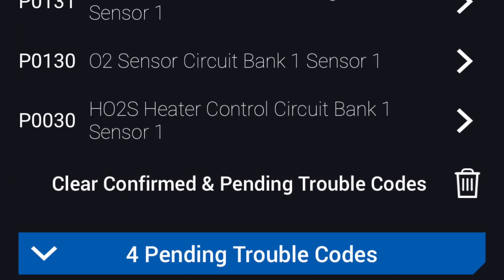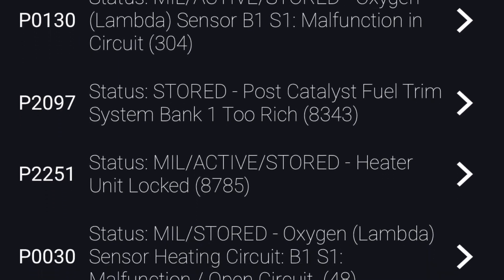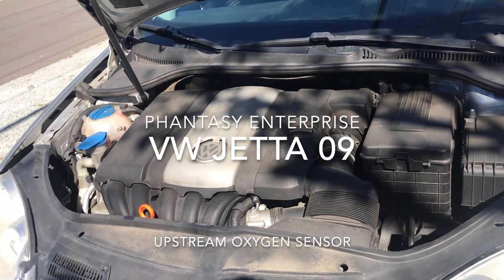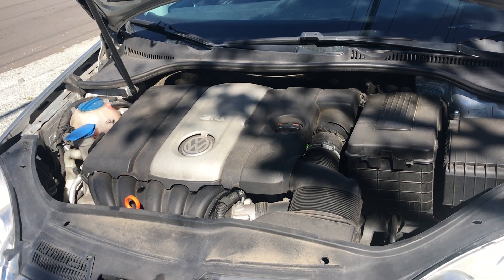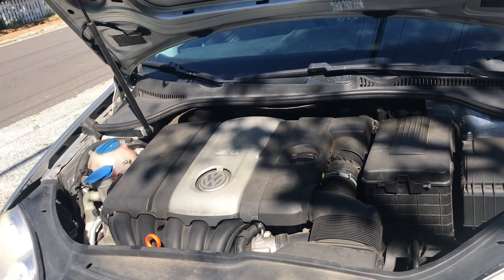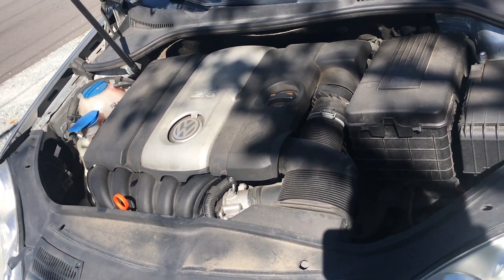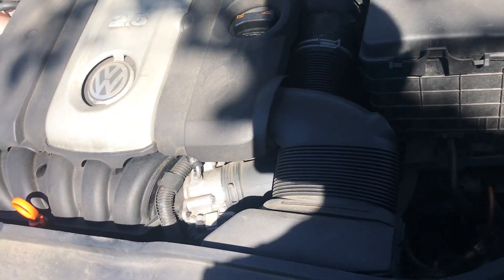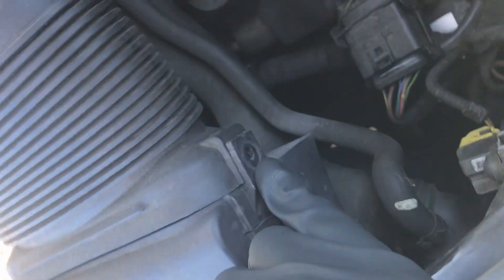VW JETTA oxygen sensor replacement 09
How to replace vw jetta oxygen sensor
VW JETTA 09 OXYGEN SENSOR
Super easy fix
Once replaced check engine doesn't immediately disappears!!!
Take it for a decent drive for engine to reset monitors!

Diagnoses:

ENGINE MISFIRING
ENGINE IDLING ROUGH
HIGH GAS CONSUMPTION

CODES PULLED:

P2251
P0131
po130
P0030
p2097
p3266

Tools needed:

Ratchet
Star tool
ice grips/grab tool :
all at Harbor freight

Oxygen sensor removal tool :

New oxygen sensor :
(AFTER MARKET)